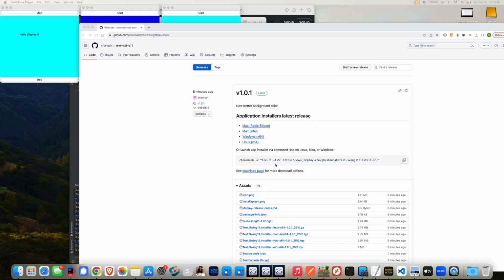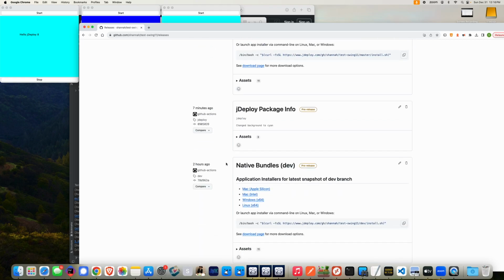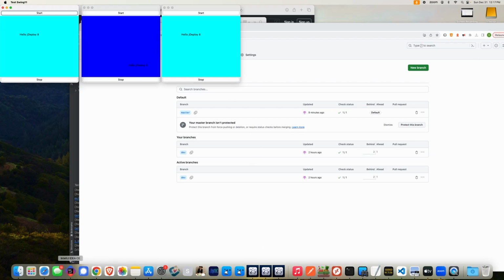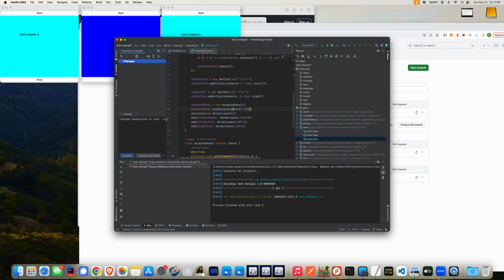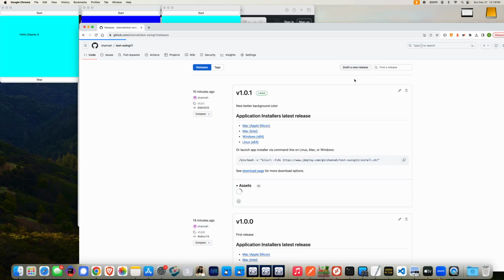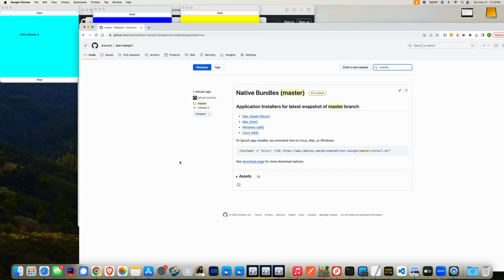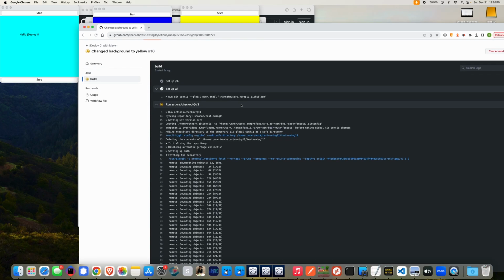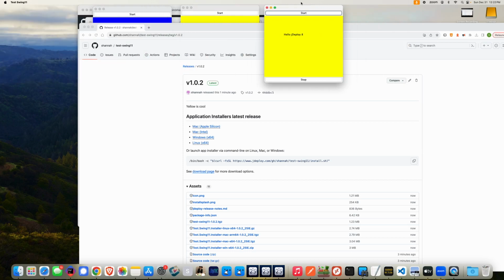How auto-updates work with desktop applications deployed with jDeploy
jDeploy allows you to automatically publish updates to your desktop app users whenever you commit changes on GitHub.  This video demonstrates how to keep your application in sync with GitHub branches and tags, without users having to re-install the app ever.